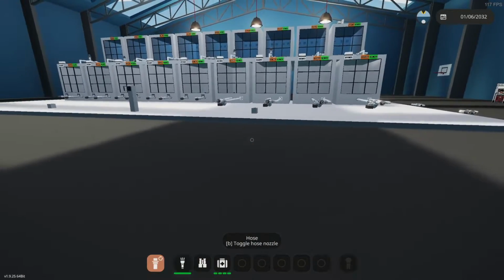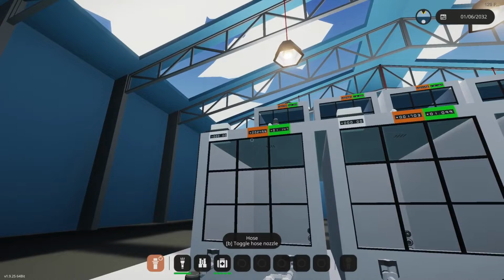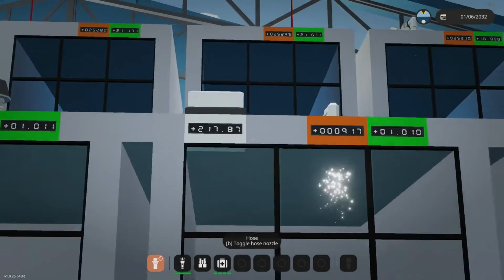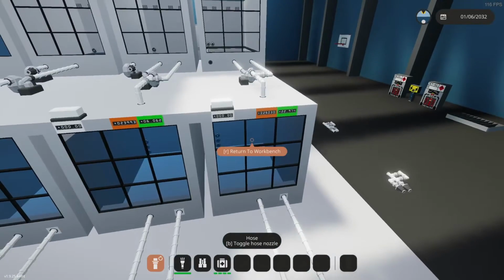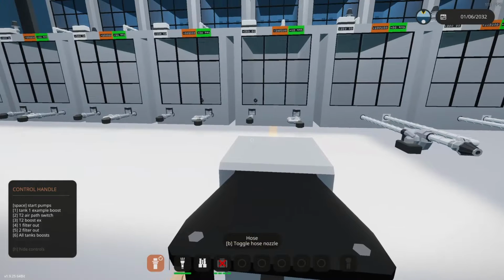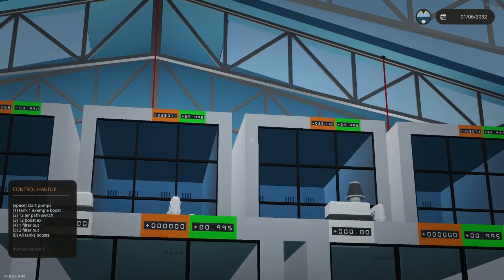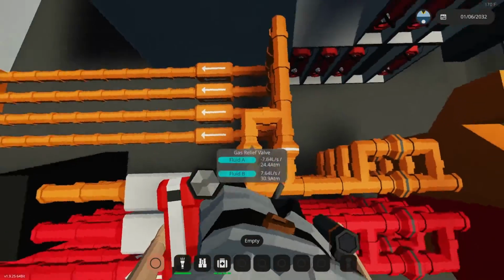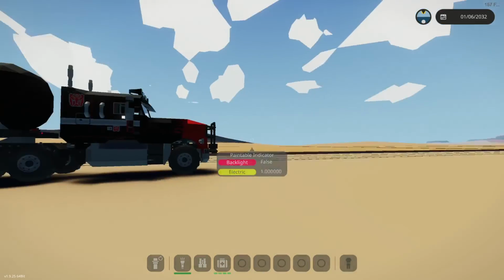Stormworks How to: Managing Compressed Gases - Tips for achieving faster flows!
This is a long one, here's my tips and tricks for building faster flows in fluid systems. Addressing a few config on pumps and examples of practical uses.

00:00 Intro & Setup
03:20 Pump Config For tank 1&2- 1 pump plus relief valve placement
08:54 Pump Config for tank 3- 1 pump plus Pump powered gas removal
11:40 Pump Config for tank 4- 1 pump plus line gas directed back to supply tank
14:27 Pump Config for tank 5- 1 pump plus pumping line gas back to supply tank
16:10 Pump Config for tank 6- 1 pump plus pressure relief for destination tank
18:33 Pump Config for tank 7- 1 pump, and adding gas to pressurize supply tank and pressure relief
21:19 Pump Config for tank 8- Tank 7 config plus pumping line gas back to supply tank and pressure relief
22:58 Degrading fluid flow theory and tank 9 Drain tank
31:24 All tanks run 1 - first to 26000 L
41:06 Make worst tank perform better with pressure
49:16 All tanks ran with Increased Performance from Pressure to 26000L
50:41 Broken with 60 Atmo
51:53 Restart with Pressure all tanks
54:48 Practical Examples tank truck and Oil rig
1:03:09 Unloading Truck
1:08:33 Final thoughts & look at resource storage